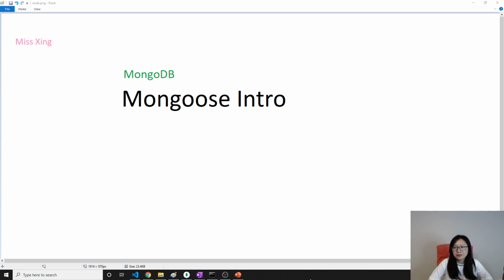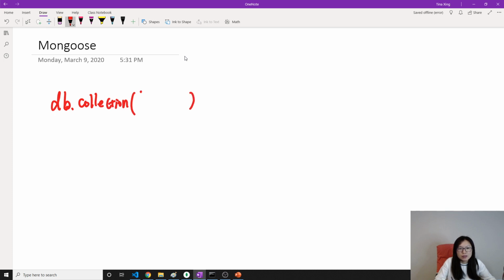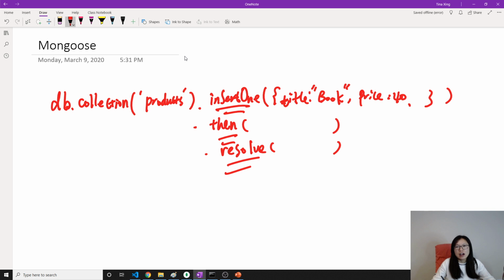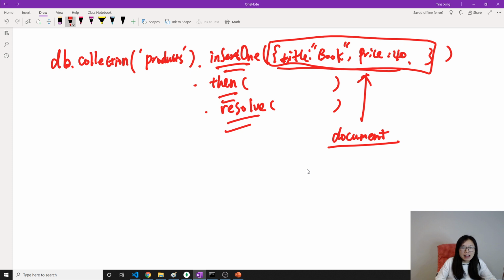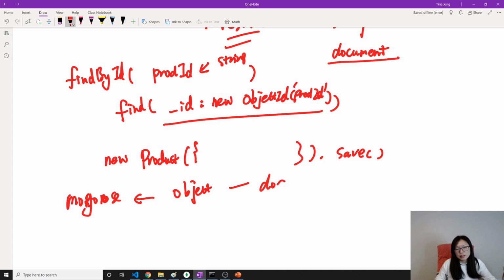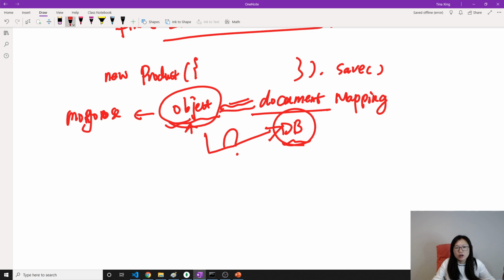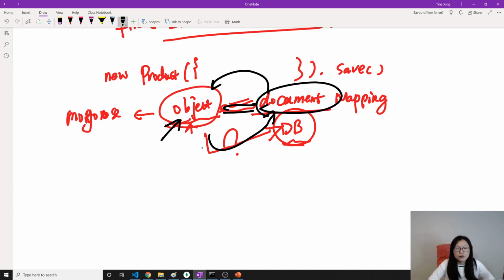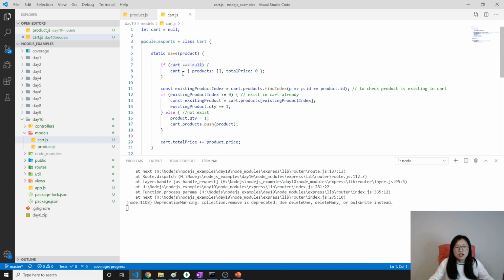MongoDB | Mongoose - Intro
In this video, explain what Mongoose is.